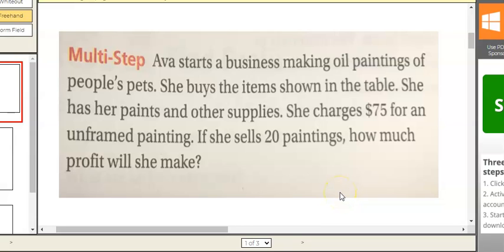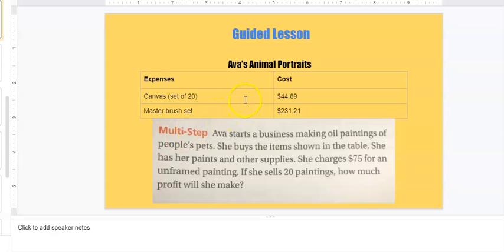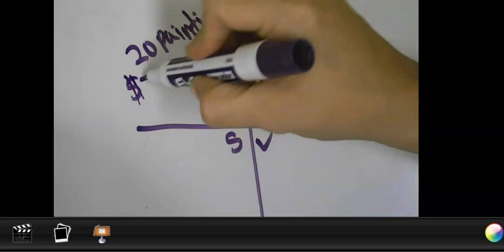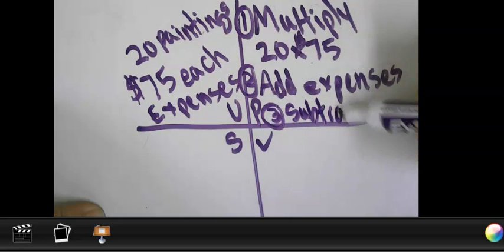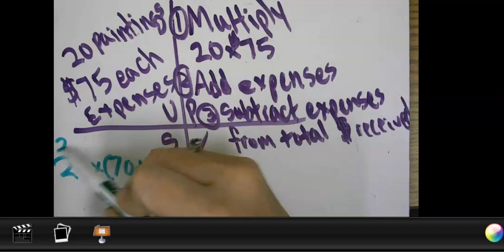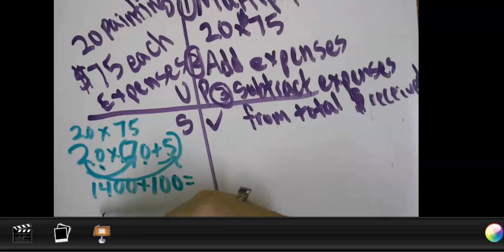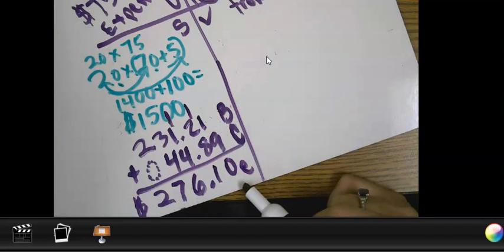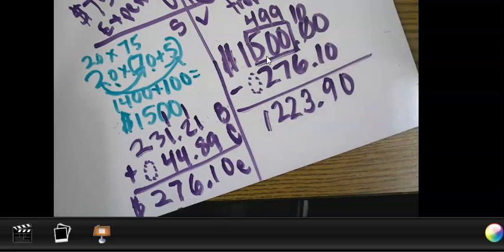Multi step Profit 4 10B